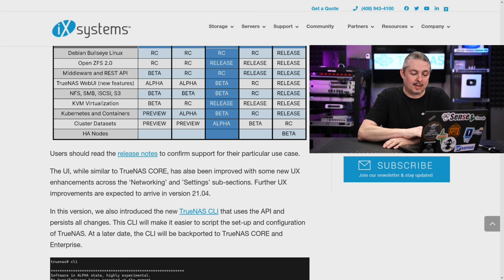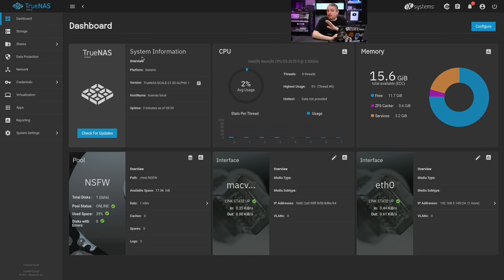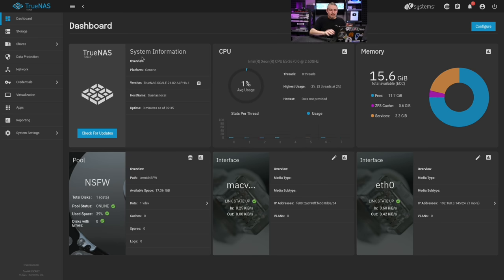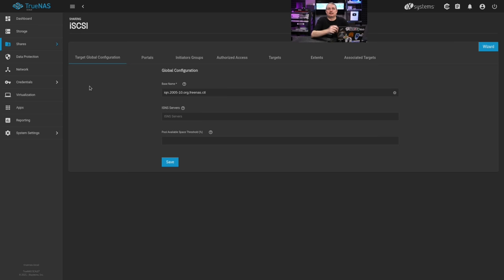TrueNAS SCALE 21.02 Angelfish Alpha